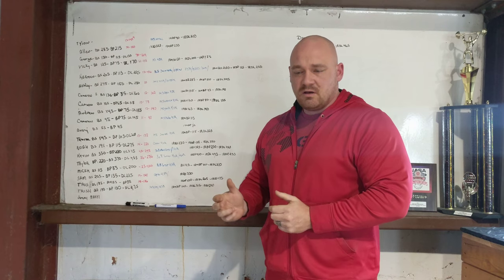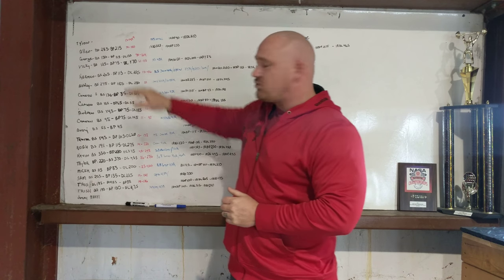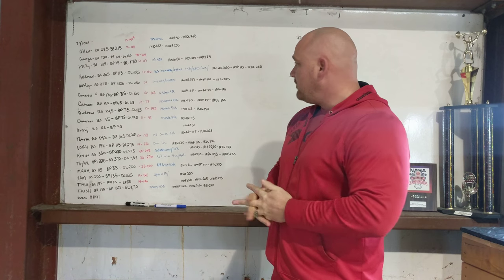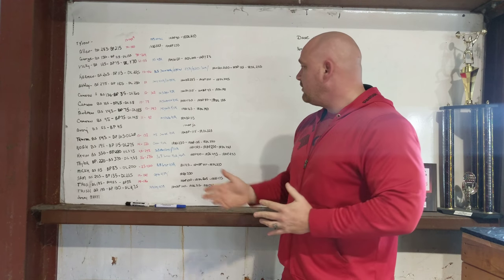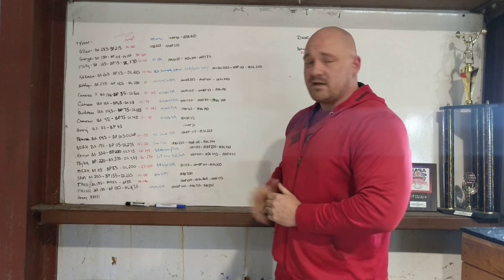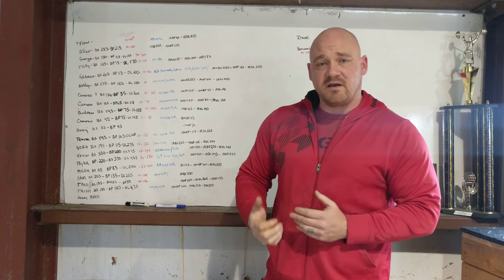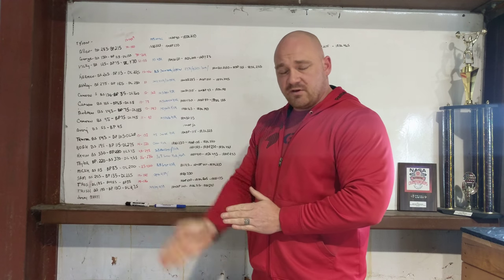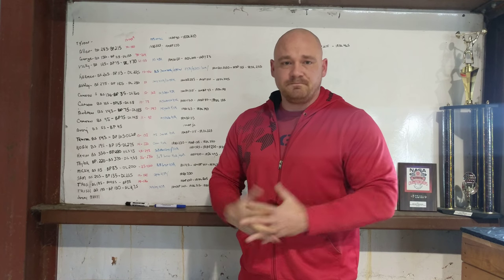How to coach for a Powerlifting or Olympic Weightlifting meet.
I'm explaining how the behind the scenes prep work for coaching at a Powerlifting and Olympic Weightlifting meet. I explain how we come up with our opener, the second and third lifts as well as how we decide where to place the athletes in their category. Everything we do on our training is based off of the Swing Block Method of Training.